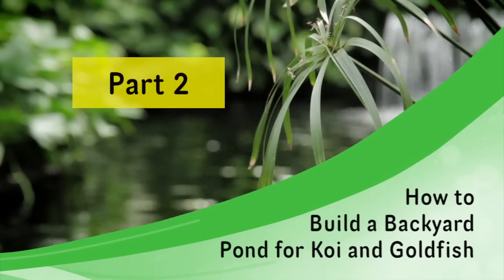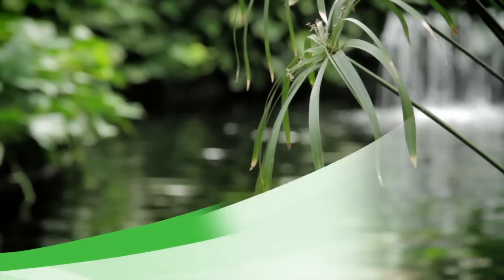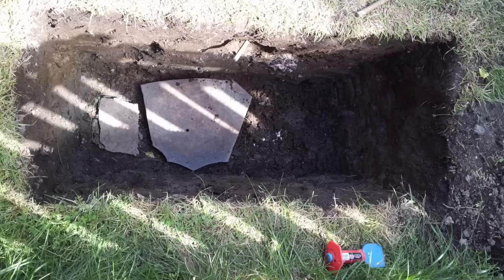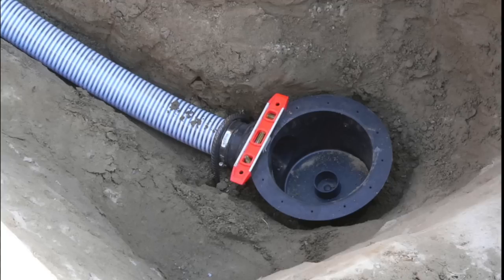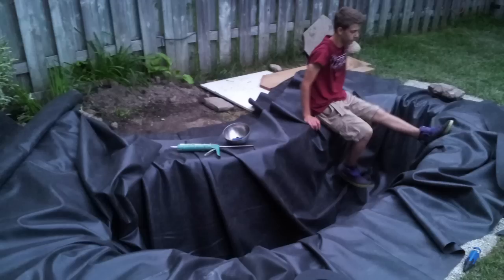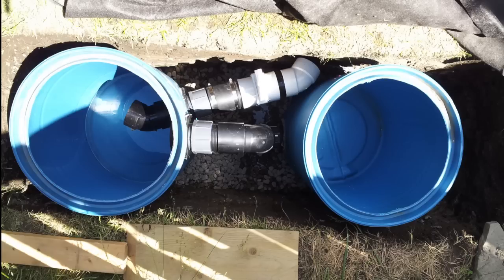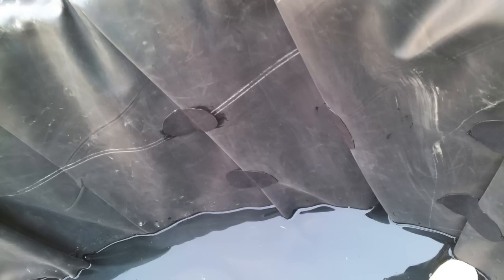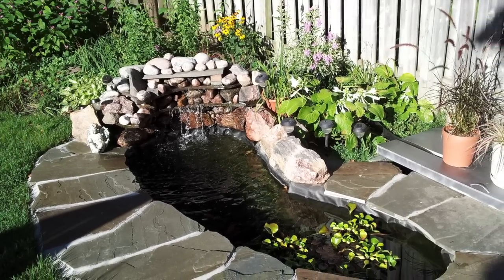How to Build a Backyard Pond for Koi and Goldfish Part 2 - Pond Liner and Filter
00:00  Introduction & part 1 recap
00:45  Digging drain tunnel
1:38  Installing the rubber liner
2:00  Adding pond drain
2:40  Installing filter barrels
3:38  Filling the pond & liner adjustments

Tetra Pond UV Clarifier
America's Best Koi & Goldfish Food
Pond Water Neutralizer

In this video I will lead you through step by step how you should go about building a backyard pond which you can use to keep koi and goldfish.  This is the second part of 3 parts.  This video will provide you with instructions on how to install your synthetic underlay. This is used to protect your rubber liner from any tears or punctures which could occur from rocks, sticks or roots popping up into the rubber liner.

The rubber liner is made by Goodyear, the tire people, and is readily available at pond and garden supply centers.  You can even order it online from Amazon.com.  The thickness you will want to use is called 45mm.

I would also recommend using a drain at the bottom of the pond which recycles the water into an external filter which you can make yourself using second hand plastic-type drums.

I outline how deep to dig to be able to fit the drain and piping.  This video also shows you how to tunnel your 3 inch diameter drain pipe from the bottom of the pond up to a height of about 1 foot underground which will then run into your barrel filter system.

The 3rd video will discuss more of the filter plumbing including the type of pump you can use.  As well you’ll see examples of how to set up your waterfall.

I will also discuss the cutting of your stonework and the placement of shrubs and flowers around your pond.